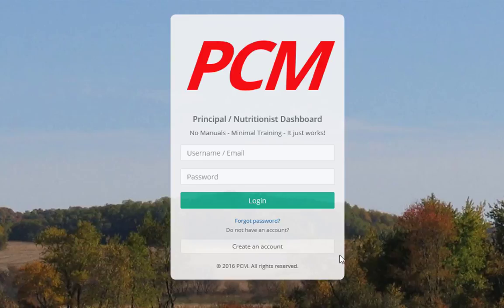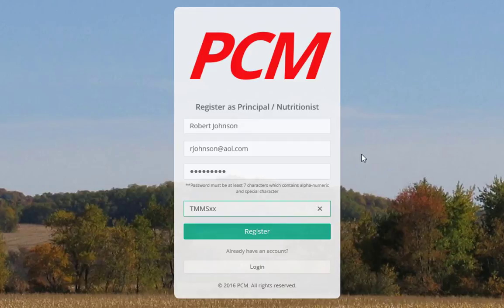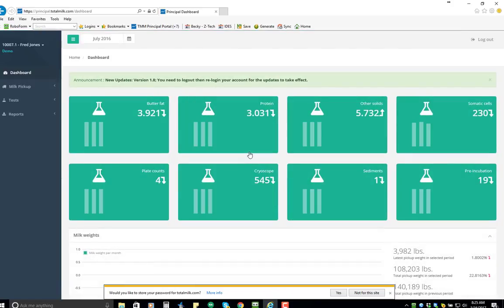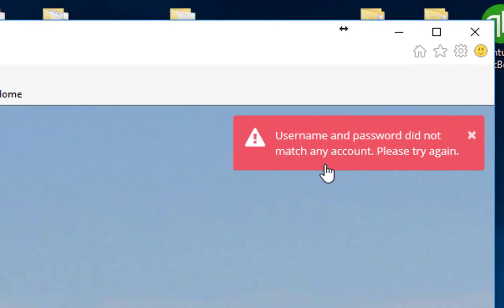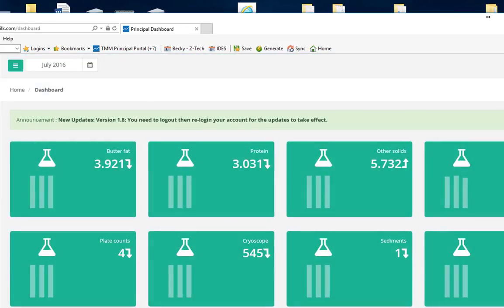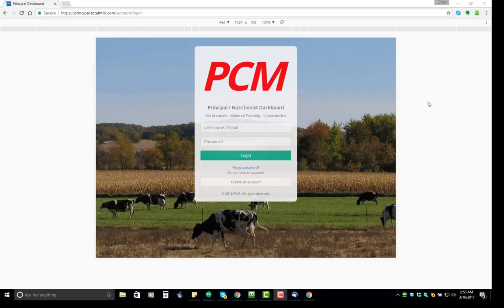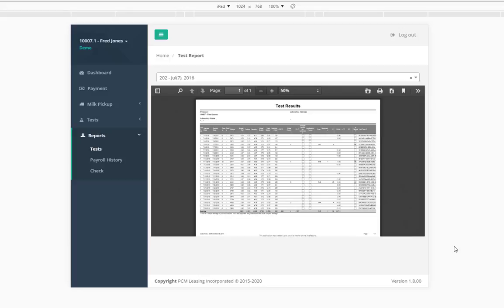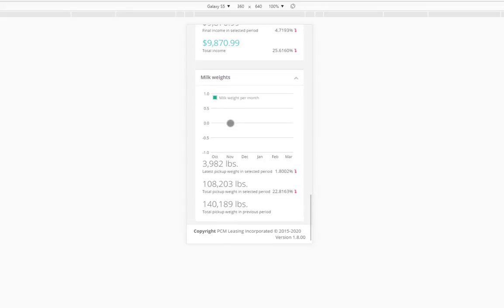PrincipalPortal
Hints and tips on using the principal portal.